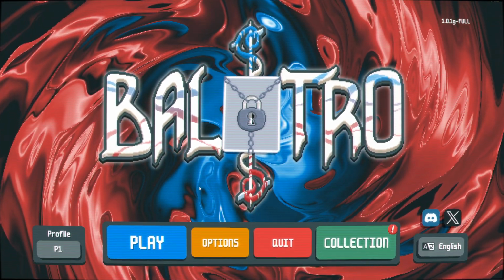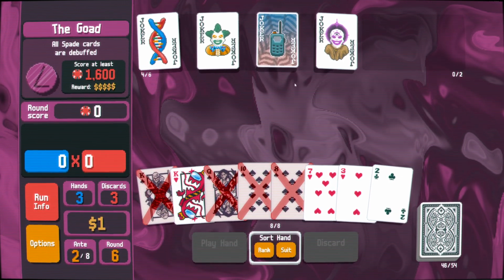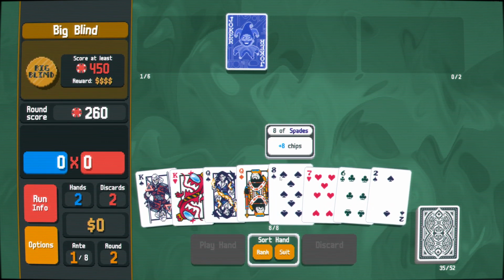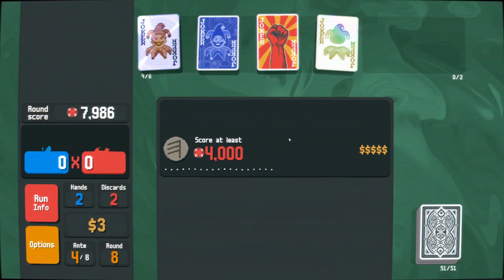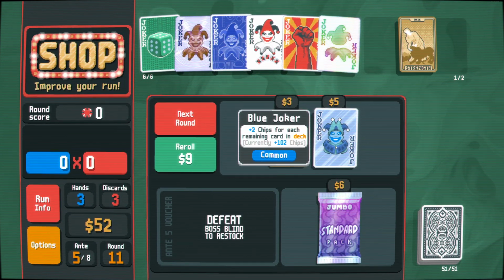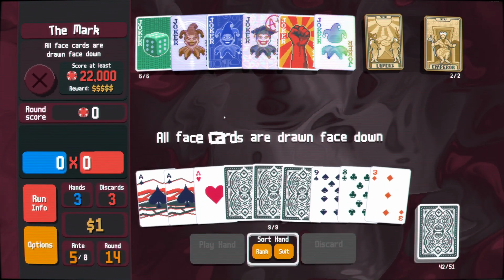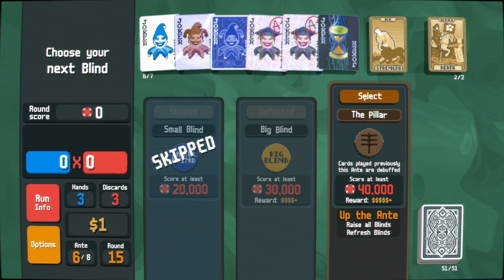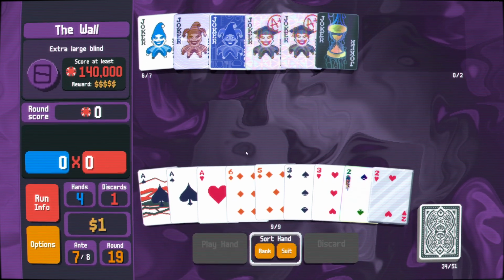Balatro - Day 5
How to lose three times in a row. Crazy things happen here.